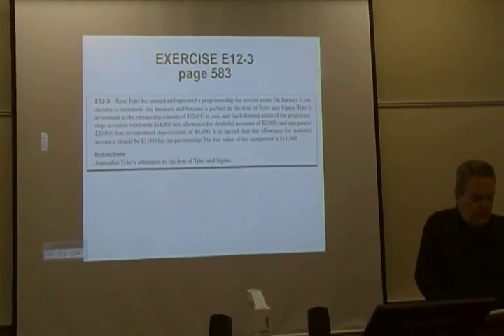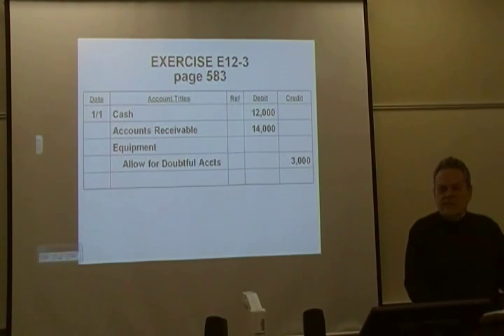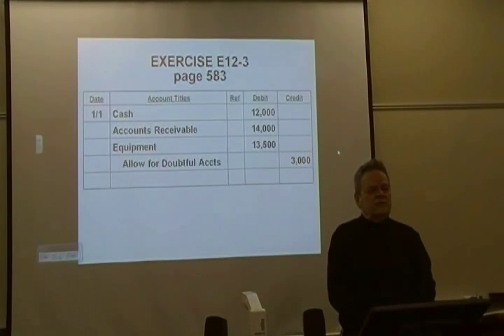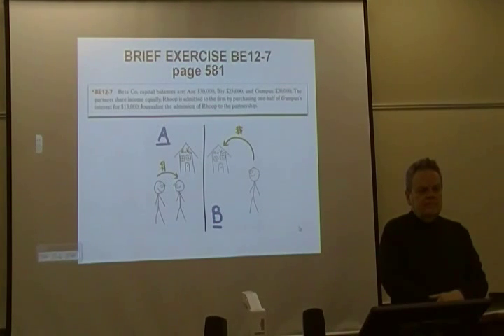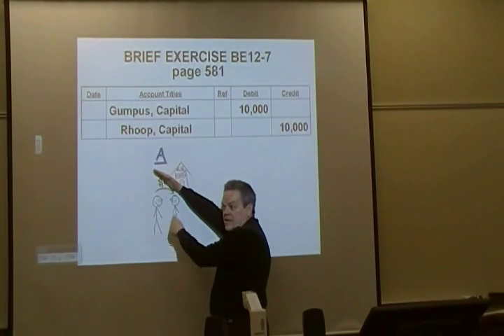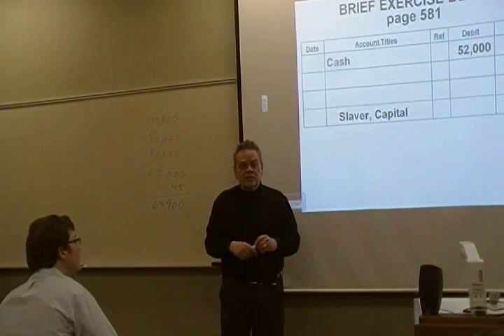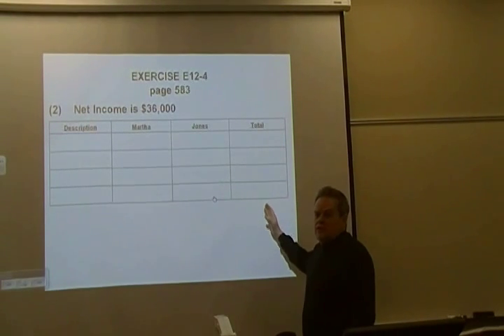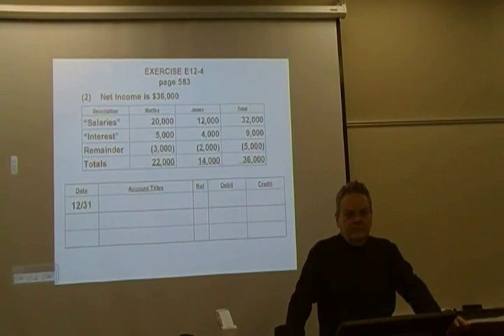Chapter 12: Partnerships (Second Discussion)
In this class we covered formation of a partnership (E12-3), admitting new partners by acquiring an existing partner's interest and contributing assets directly to the P/S (BE12-7, BE12-8), and division of net income (E12-4).

To learn more about the Oral Roberts University College of Business faculty,